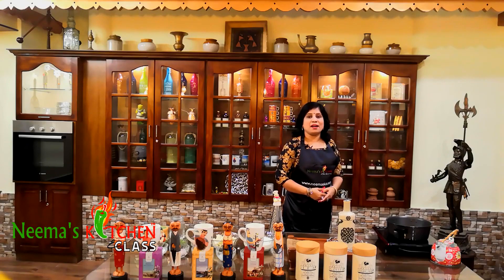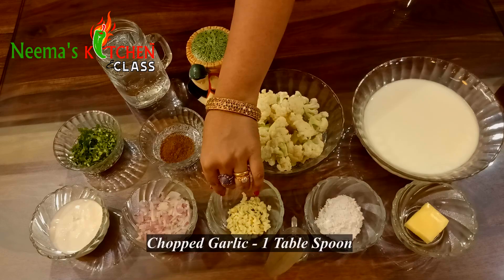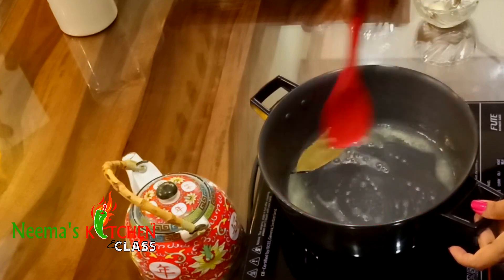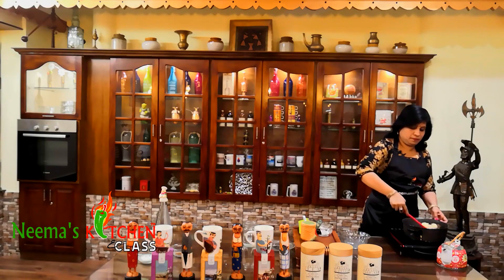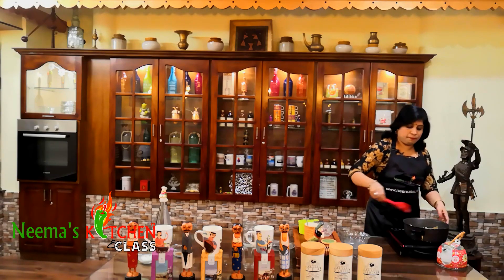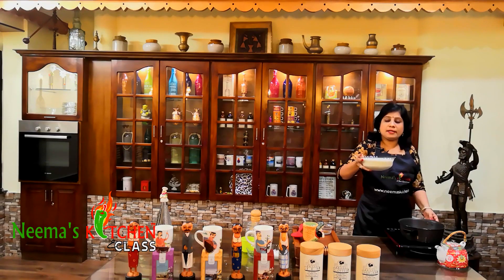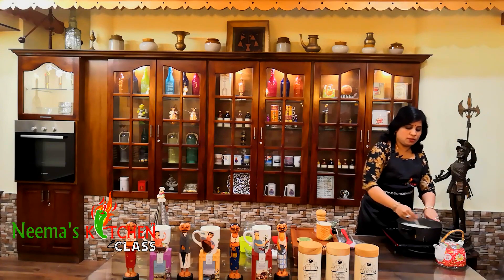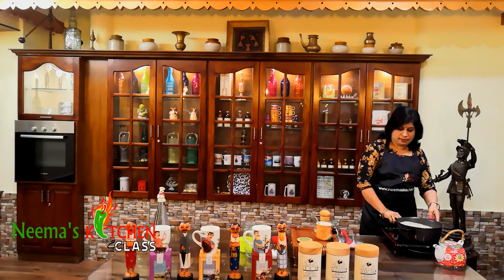How to Make Creamy Cauliflower Soup at home.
EVERY ALTERNATE FRIDAY, Neema's Kitchen uploads a new recipe video on YouTube.

Famous Indian Cookery Instructor Neema Veliyath explains how to make Creamy Cauliflower Soup at home.